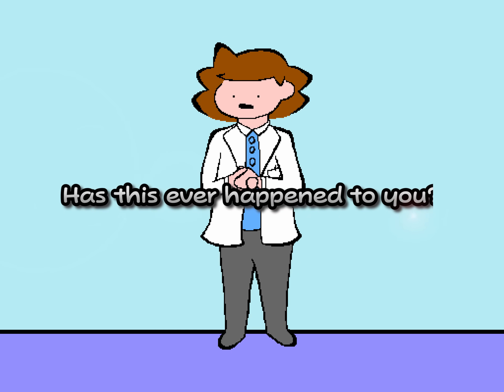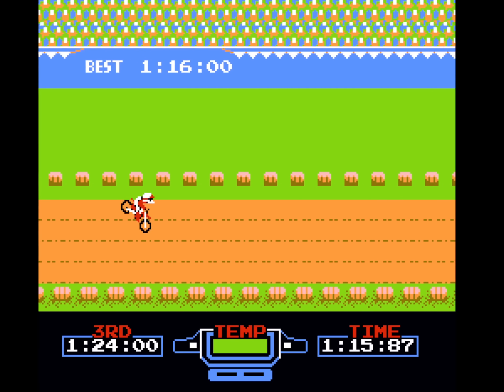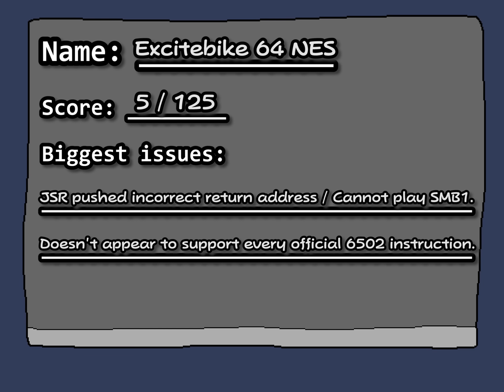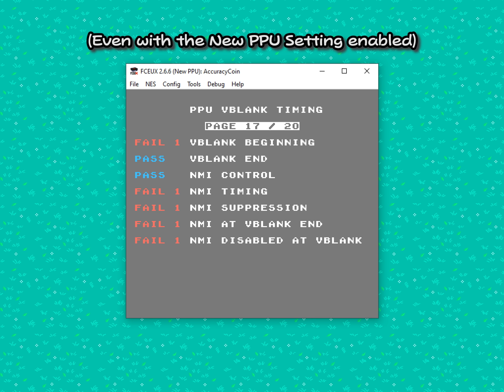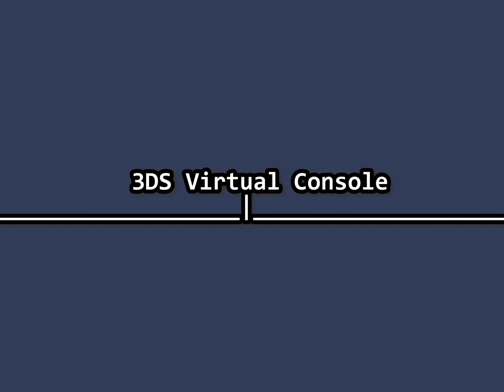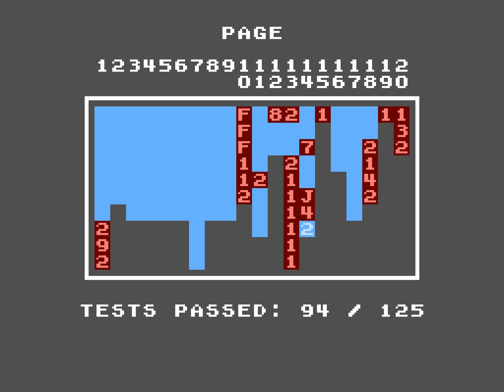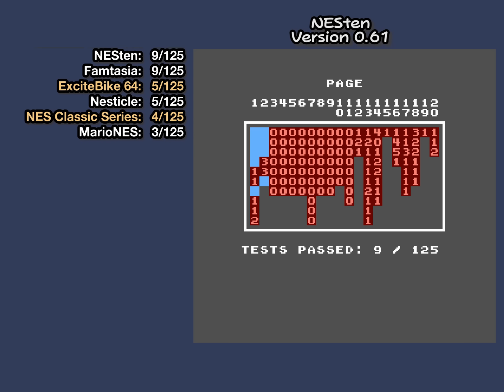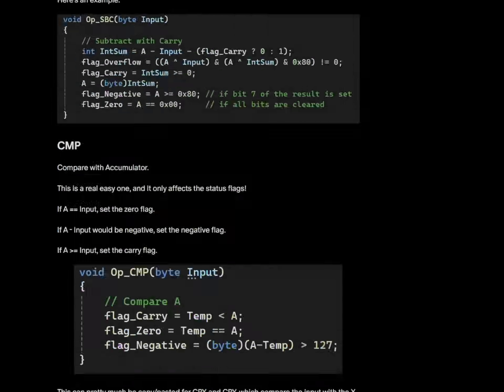How Inaccurate are Nintendo's Official Emulators?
Through the power of writing 15000 lines of fully commented assembly, I have created a ROM containing 125 accuracy tests, which you can find here:

In this video I'll be running my tests on every official NES emulator I know of, documenting their shortcomings, and if discovered inaccuracies would affect speedruns performed on them, I'll highlighting specifically how.